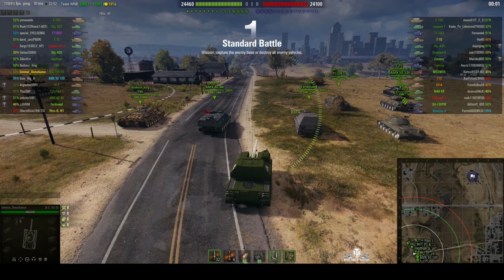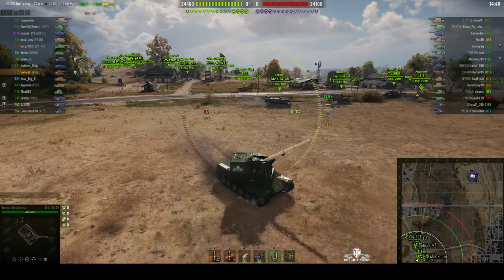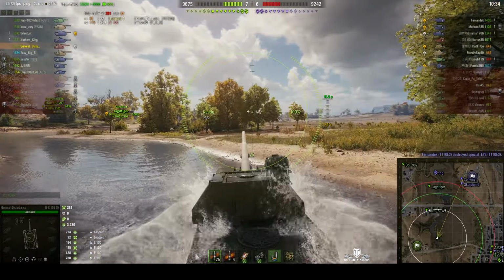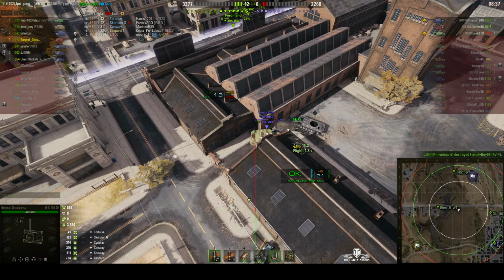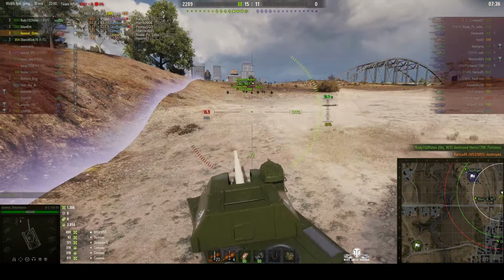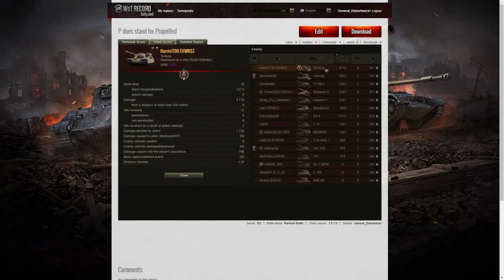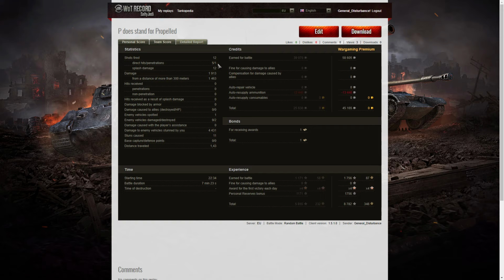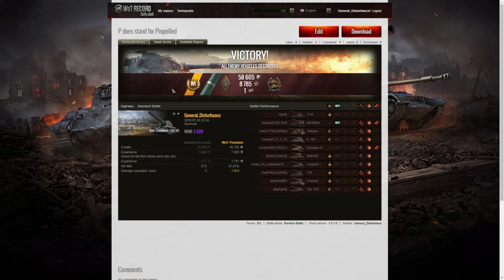P is for Propelled - Bat.-Châtillon 155 55, Ace, 1st MOE & Confederate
This replay is from 21 July 2019 on Highway. The player, General_Disturbance in the Bat.-Châtillon 155 55 was awarded an Ace Tanker, 1st Mark of Excellence and Confederate.

This video was in response to Claus Kellerman's recent video to show that WOT Arty Noobs players know how to use their W-key and propel themselves across the battlefield to win.